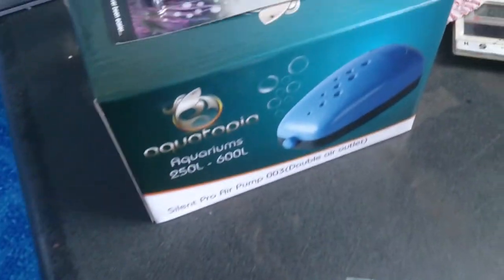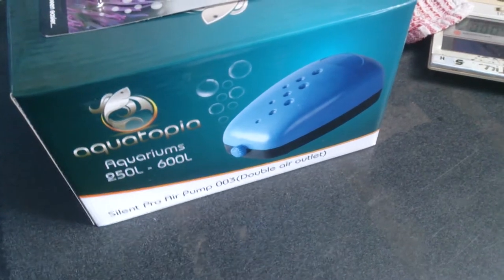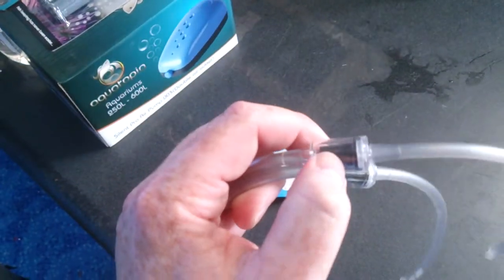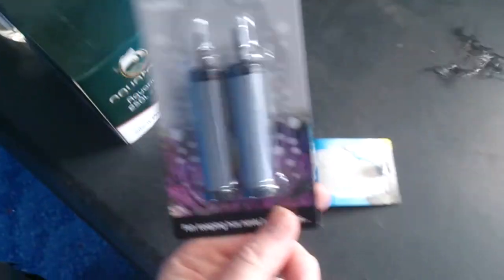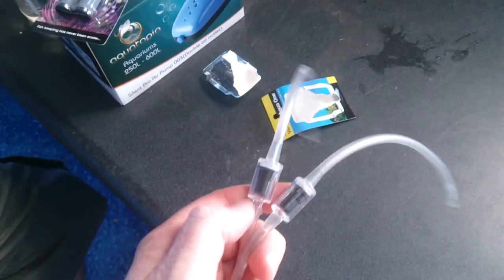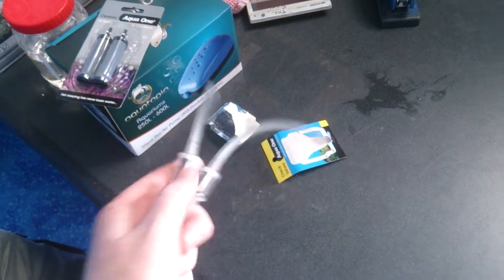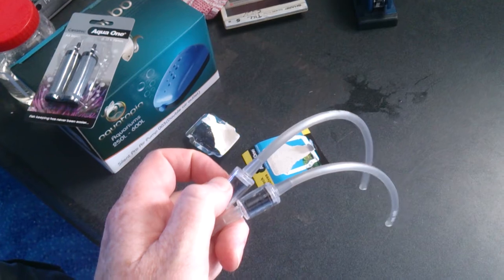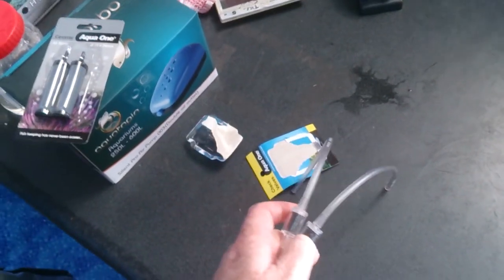Setting up an air pump with check valves